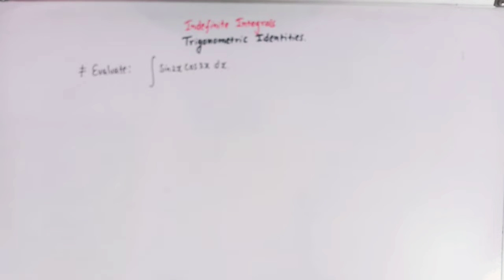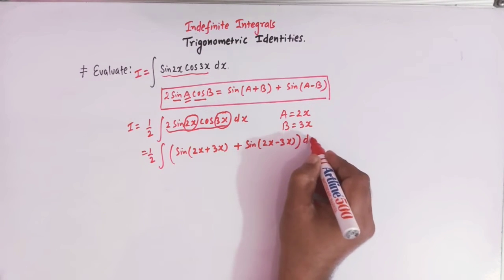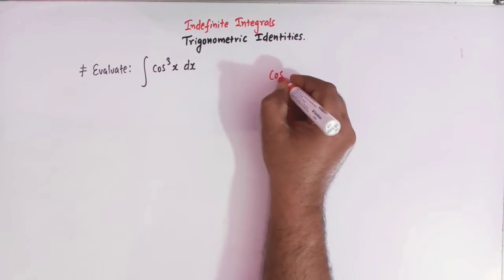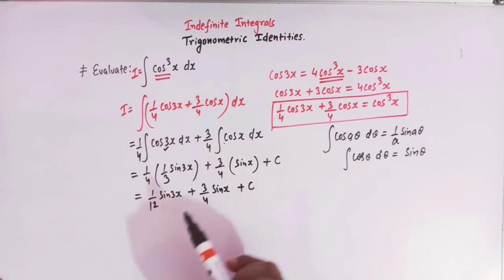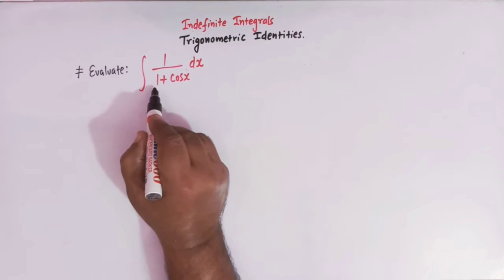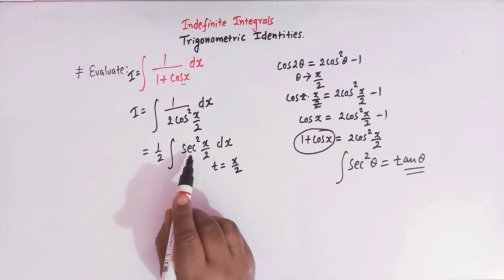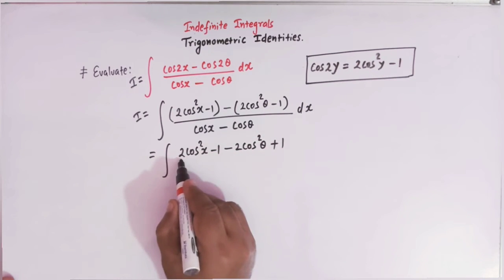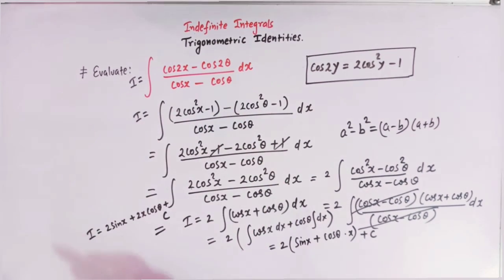Indefinite Integrals - (Part 4) Trigonometric Identities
How to find the indefinite integrals using trigonometric identities and trigonometric formulas.